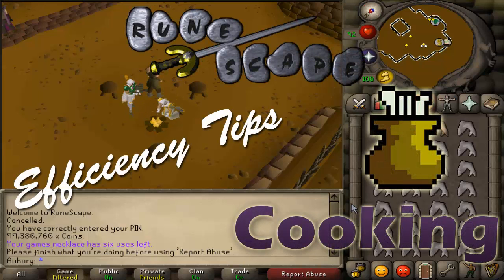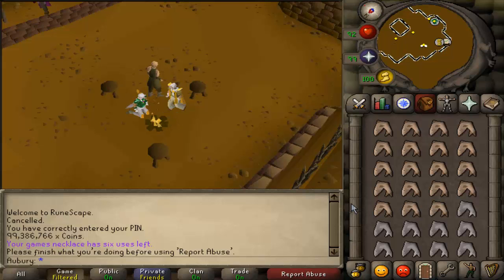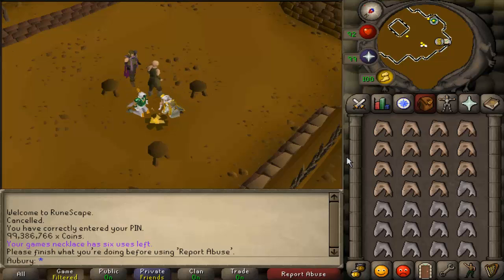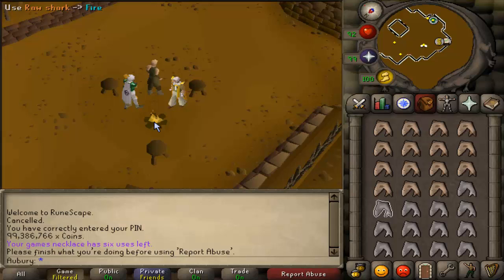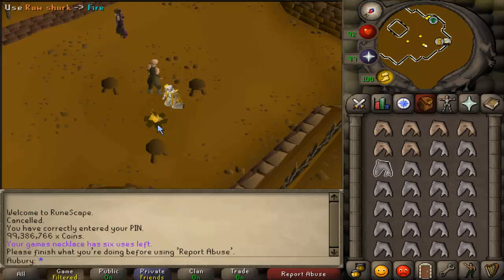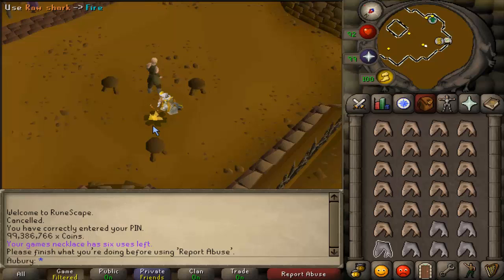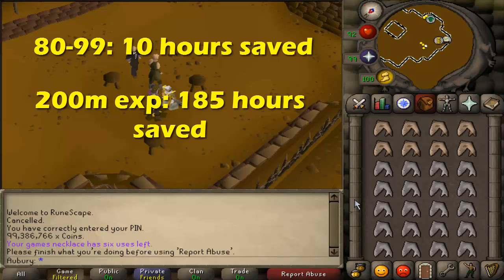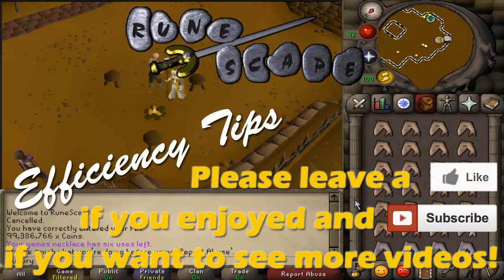RSET: Cooking (3 Tick)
Bringing back the RSET :) Hope this helps those of you looking for some fast cooking exp! Thanks a lot for watching. I spent like 3 hours (literally 3) looking for a song I wanted to use for the outro and I settled for this one, which was not what I really wanted. I was looking for a kind of chilled out beat somewhere between chillstep and chill trap, without the gaudiness of trap and without the speed/higher pitch of chillstep. No luck lol :/